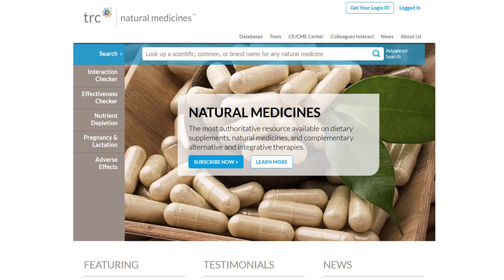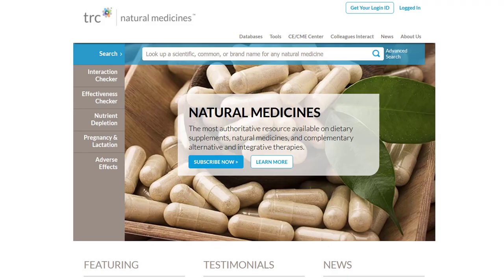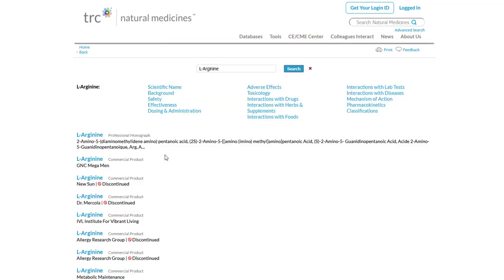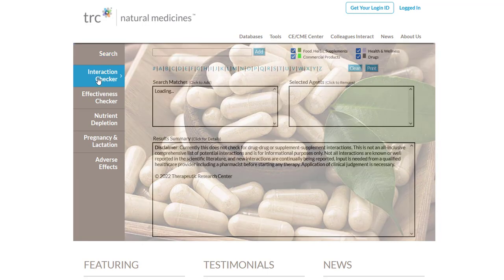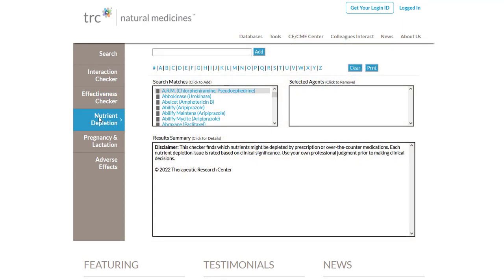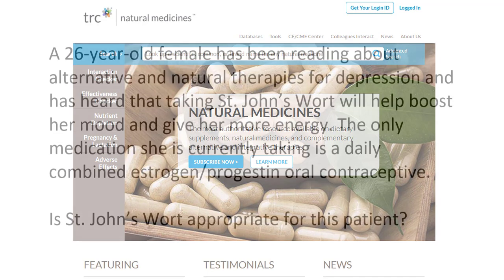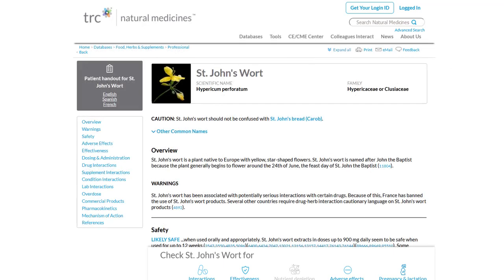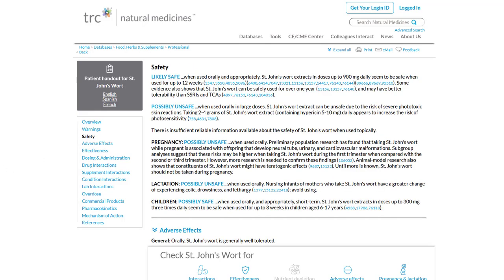Natural Medicines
This video explains how to use the database Natural Medicines database, which includes information about natural and complementary medicine. Keyword searches are discussed and demonstrated. The database explains how to check which medicines impact certain conditions and diseases.